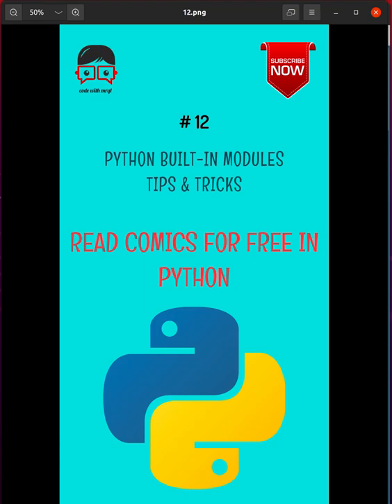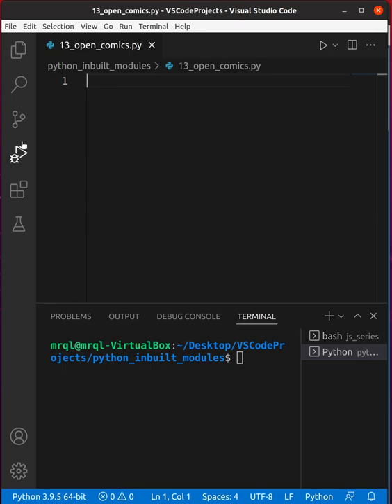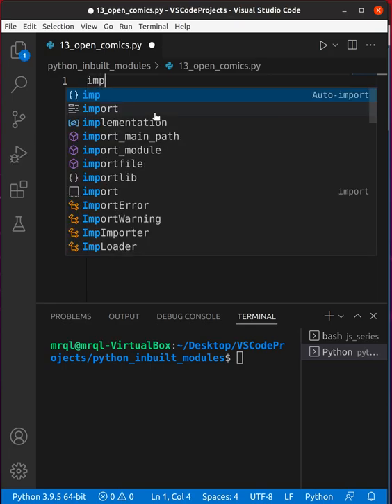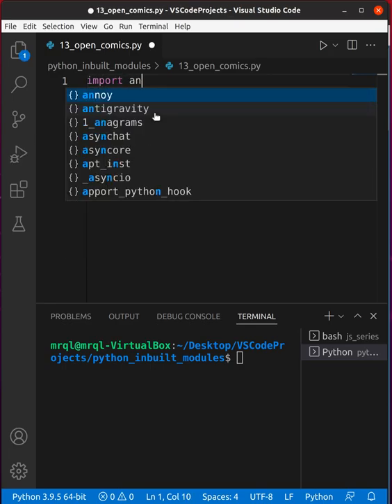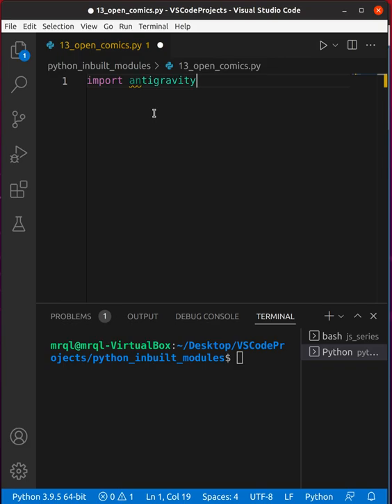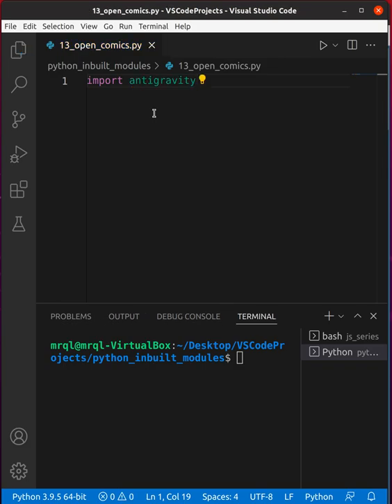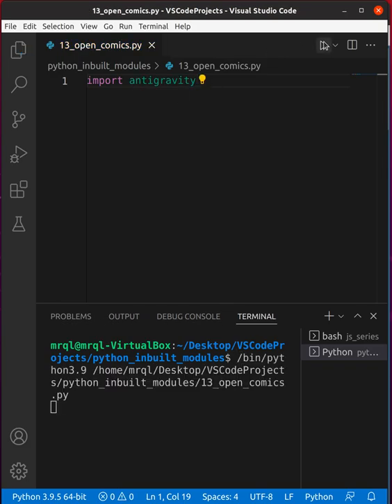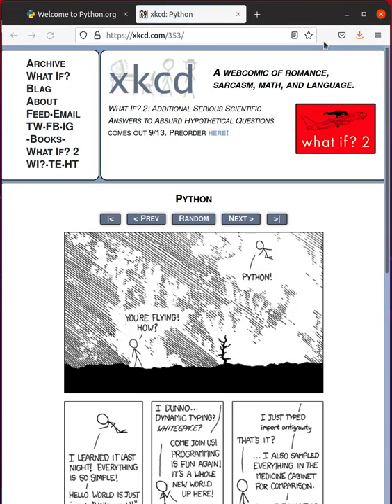Python built-in modules tips & tricks #12 - Read comics for free in python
Linux